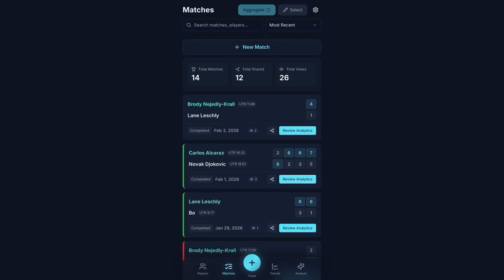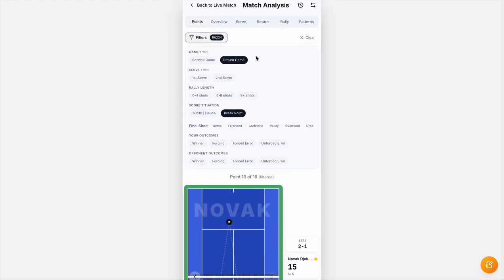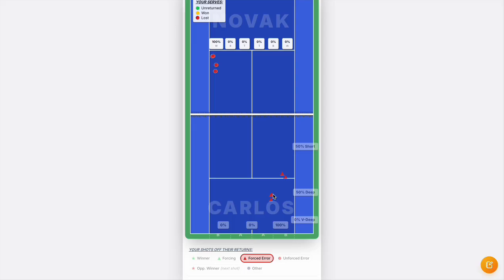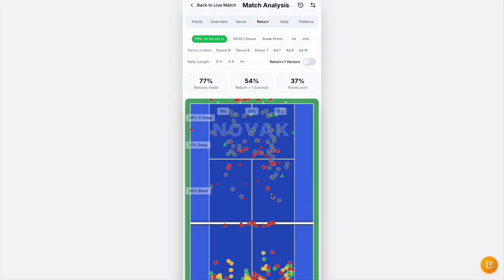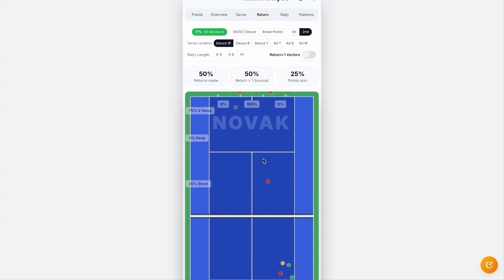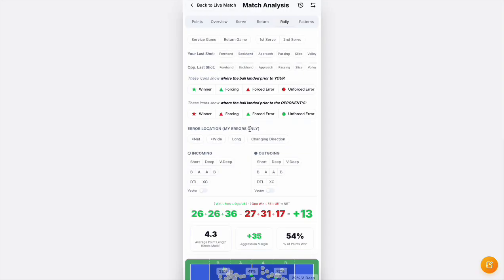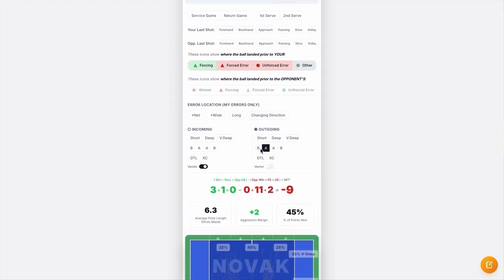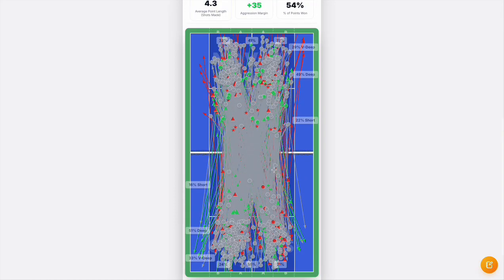How to Analyze a Tennis Match using TennisTracker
This is a video walk-through of how you might analyze a match. In this case, this is a match analysis looking at the Australian Open men's final for 2026 between Novak Djokovic and Carlos Alcaraz.